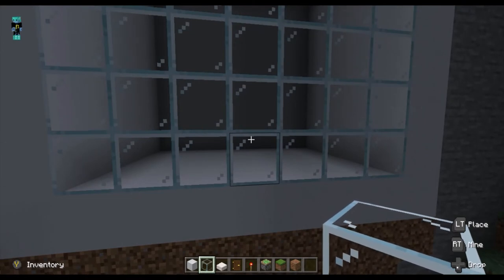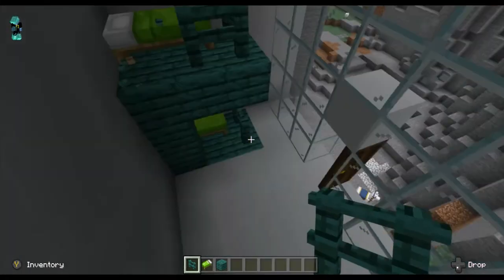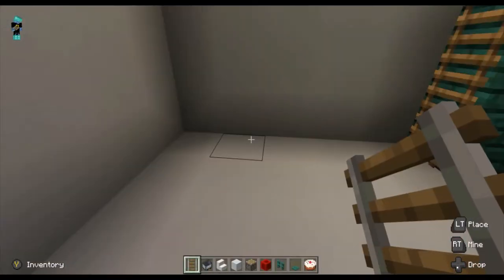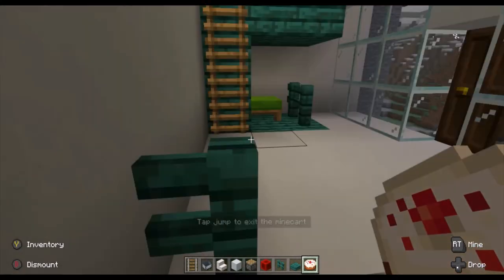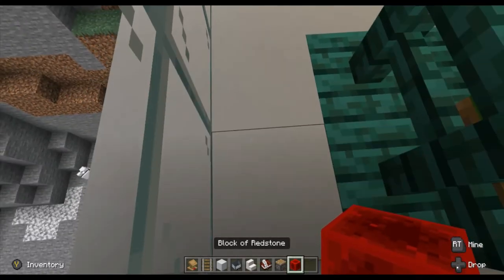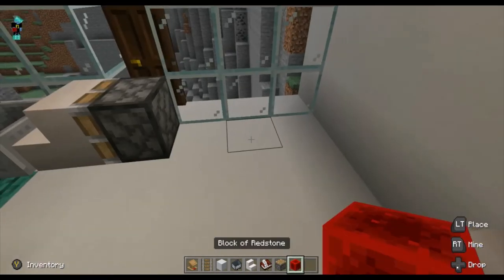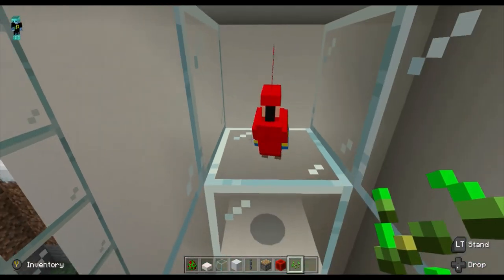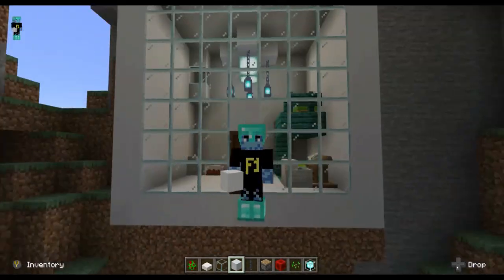How to make the best morden mountain House Episode1 with Neil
Episode 1on how to build a morden mountain house in Minecraft with me Neil😗😁